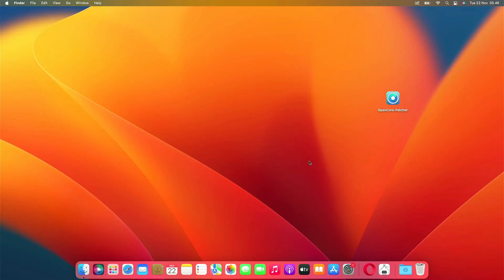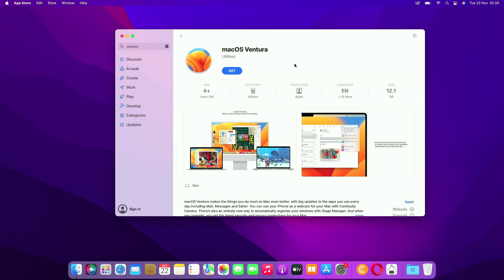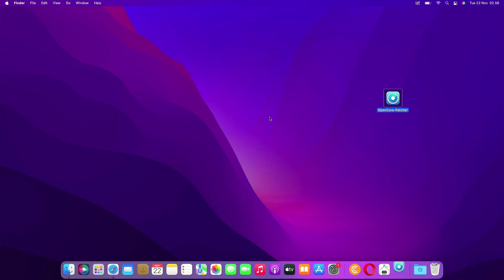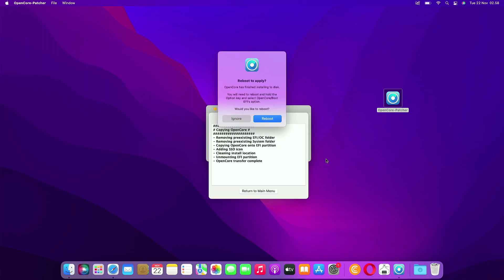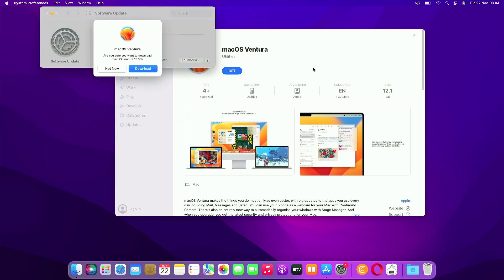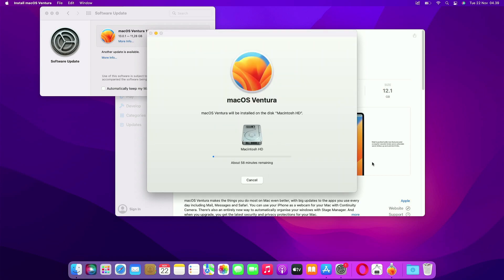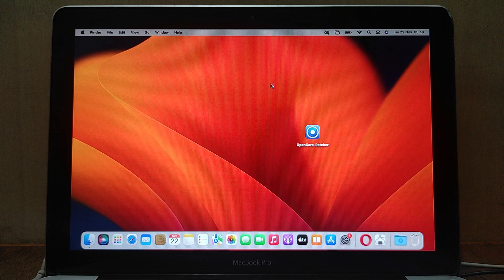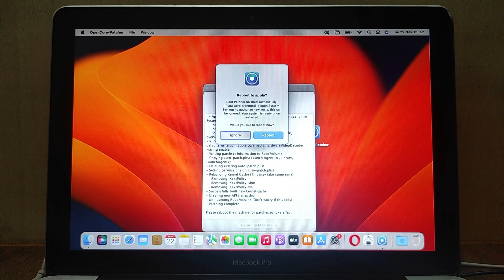Upgrade macOS Monterey to macOS Ventura on Unsupported Mac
in this video, I'll show you how to upgrade macOS Monterey to macOS Ventura on an Unsupported Mac. The method used to download macOS Ventura in this video is through the App Store. As you may know, Unsupported Macs cannot download macOS Ventura directly through the App Store. for that you need to replace the unsupported Mac SMBIOS with a macOS Ventura compatible SMBIOS.